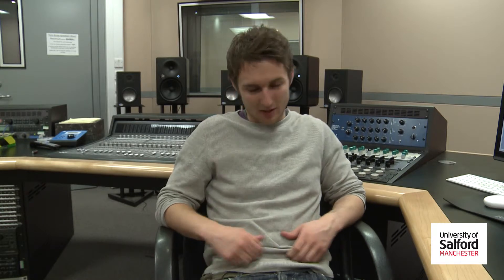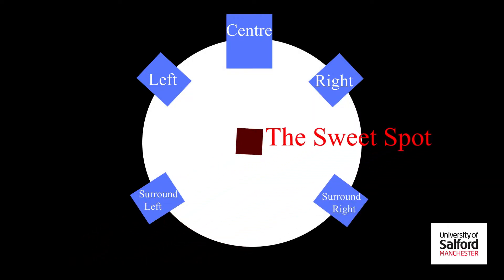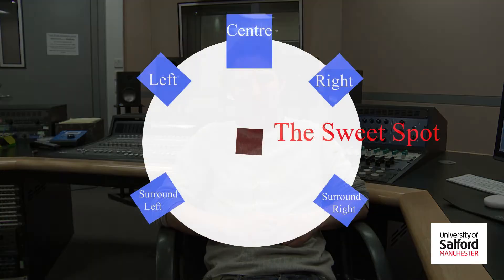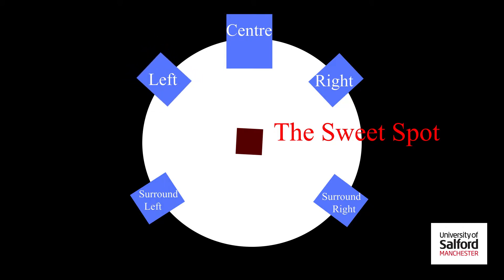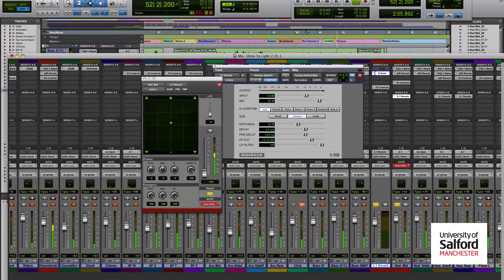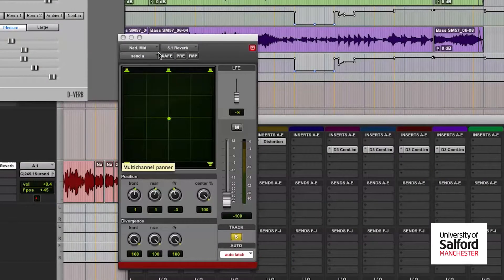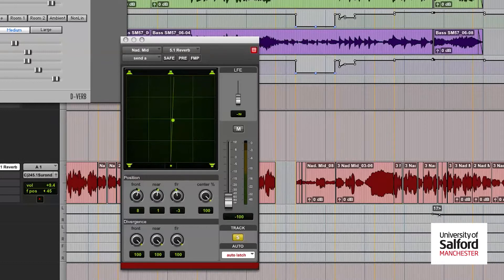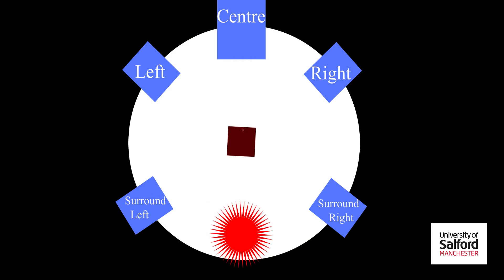THE SURROUND LOUNGE - Panning in 5.1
A tutorial detailing how to make the most of panning in 5.1 surround sound.

For more surround sound tutorials, visit TheSurroundLounge.co.uk